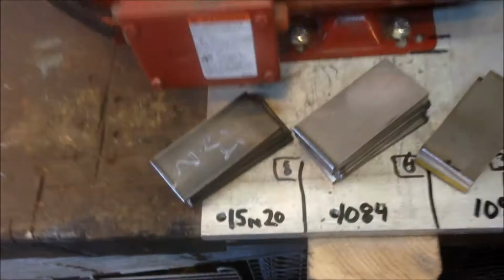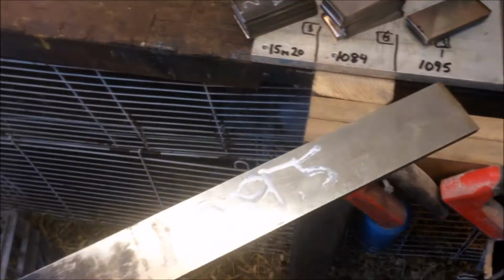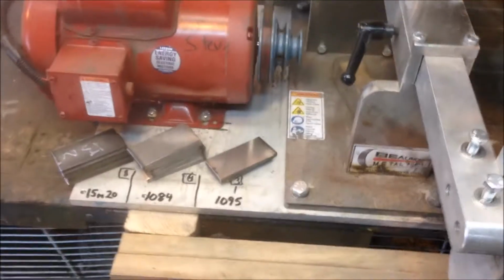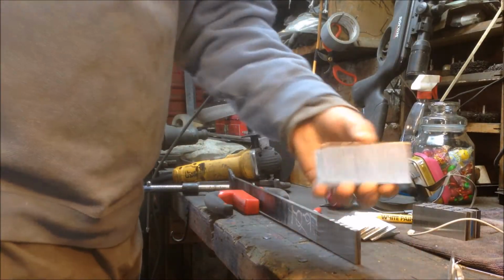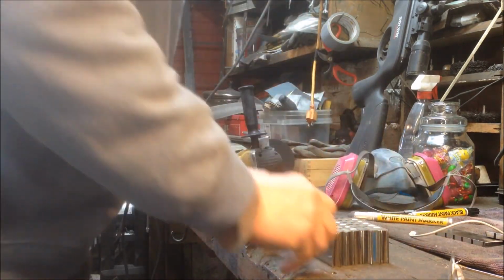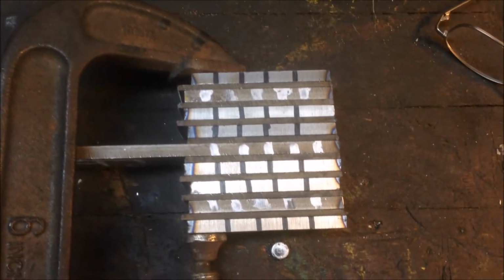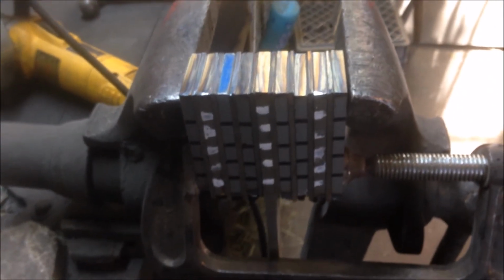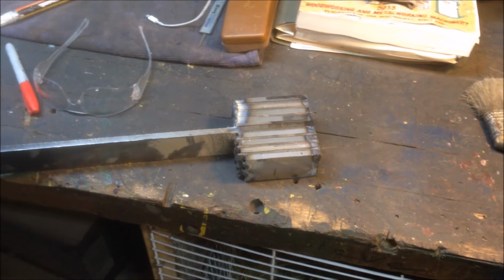Damascus / Billet Preparation 1/10/2015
In this short video, I will highlight the key steps to take in order to get a good Damascus Billet started.  There are no shortcuts here.  Hopefully, I haven't missed anything.